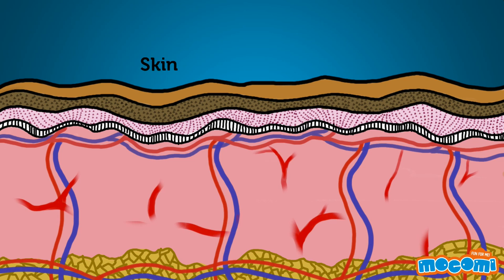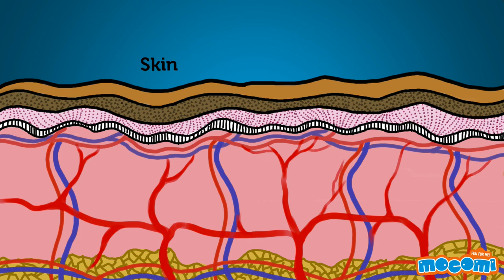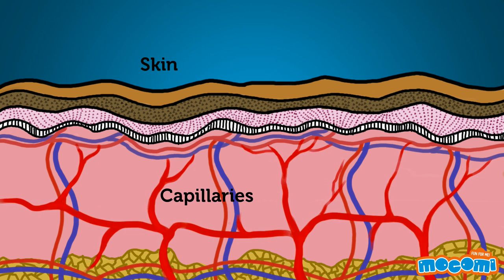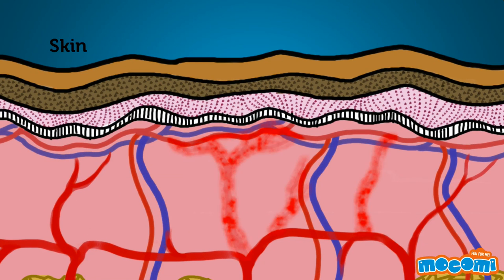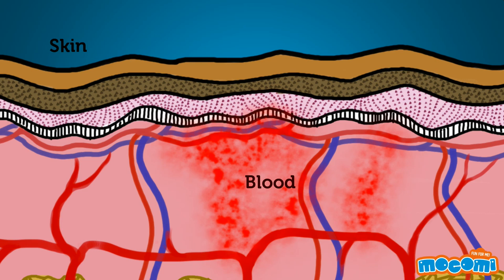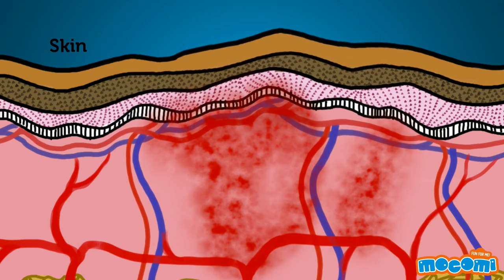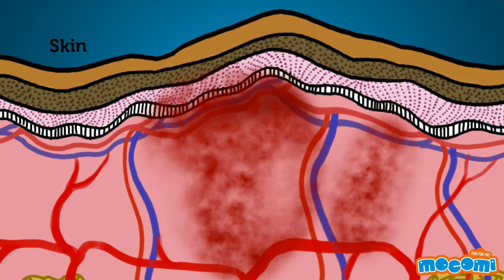What are Bumps and Bruises? - Human Body Facts | Science for Kids | Educational Videos by Mocomi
presents: What are Bumps and Bruises?

Have you ever crashed into another person when running around on the playground that results in a nasty bump? And if it’s really bad then the swelling is accompanied with hues of purple, green, and yellow surrounding the injured area. Let’s find out why all this happens.

Right under the top layer of your skin is a network of very fine tubes that carry blood known as capillaries. When you bump into something these capillaries burst and release the blood that is flowing through them into the surrounding tissue. Even though the skin does not break blood is released into the tissue and will coagulate. Bumps normally occur when the injury is near a part of the body that is close to the bone like on your head, shin, or forearm.

Bruising occurs due to the same reason as bumps but the different colours appear because of the blood that spills out of the capillaries into the tissue. As Hemoglobin breaks down it changes colour from purple to green, then yellow and finally golden brown. Since this is not actually life-threatening, the body will automatically clean up the bruised area and your skin will be looking as good as new in a week or so.